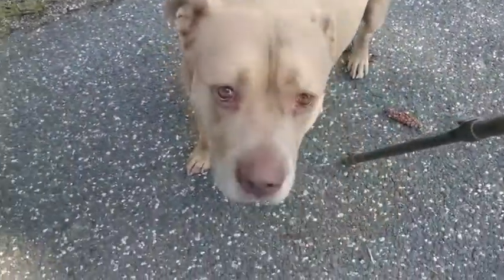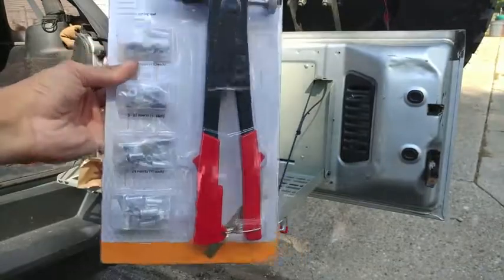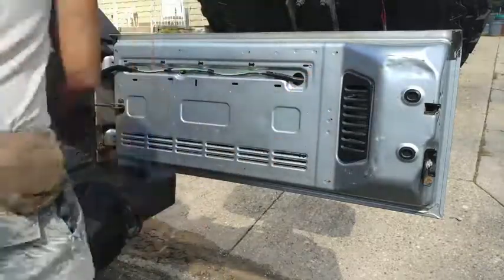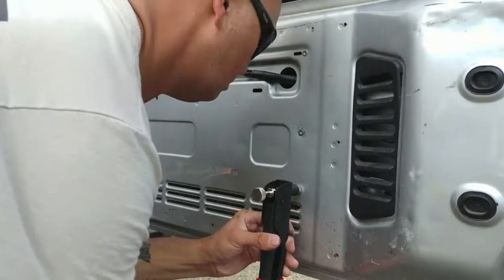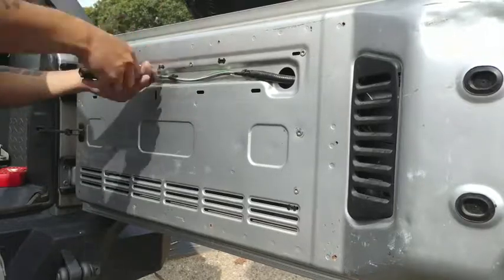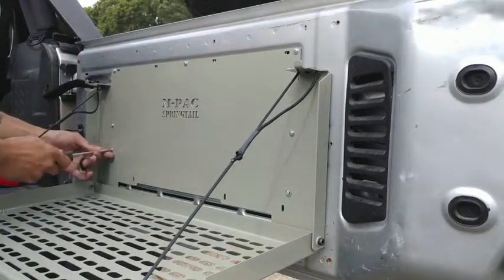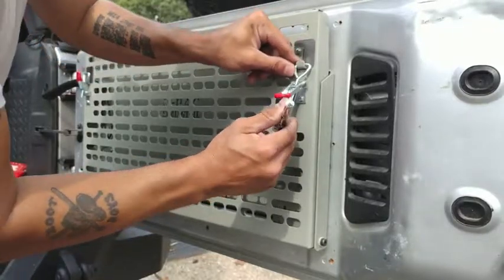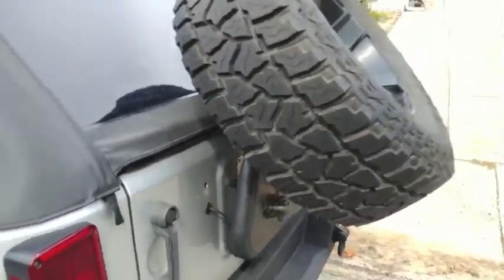Springtail Jeep JK Rear Door Folding Tailgate Table Gen 2 Hard Mount Installation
Installation instructions for the Springtail Solutions GenII JK Rear Door Folding Tray/Molle Panel using threaded rivnuts on a 2011 Jeep Wrangler Unlimited Sport.

Drilling holes in the tailgate is required for installation using rivnuts while the nylon/blind inserts use existing holes and slots from the factory.

Tools Required:
-7 Threaded Rivnuts (I used 6-32)
-7 Screws and washers (I used 6-32)
-Rivnut gun
-Screw/Drill gun
-2 Drill bits (I used 1/8 for the pilot holes, and 17/64 for the rivnut holes)
-Philips screwdriver
-Gasket Maker
-2 Lock washers/5mm nuts
-1/4 deep socket

Install time is 20-30 minutes. Did it during my lunch break from work.